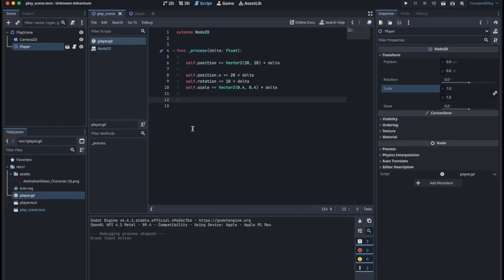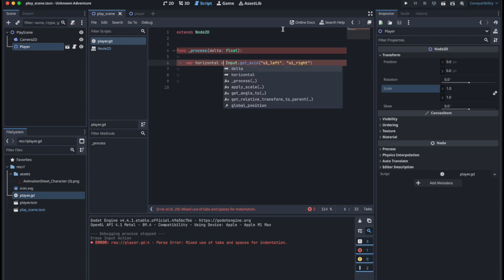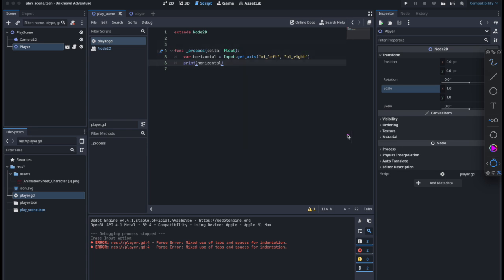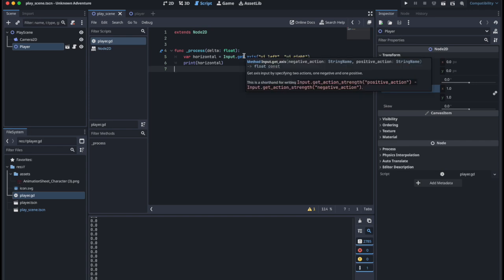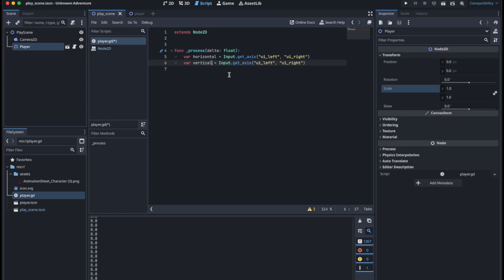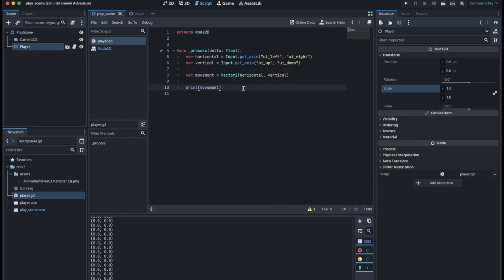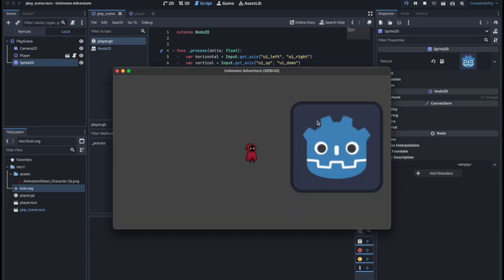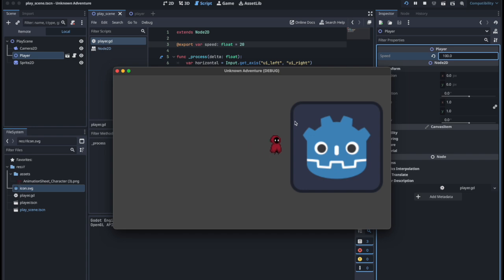Movement Input [Part 7]: Full 2D Roguelike in Godot 4